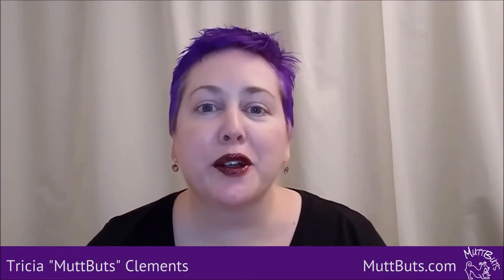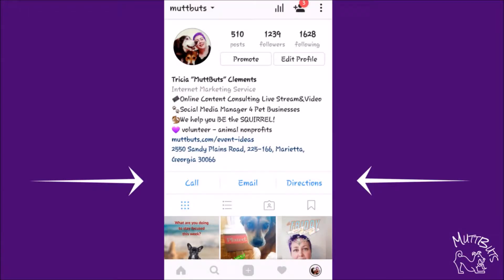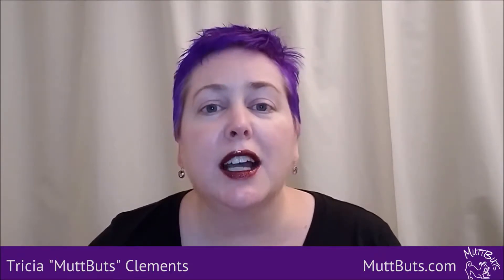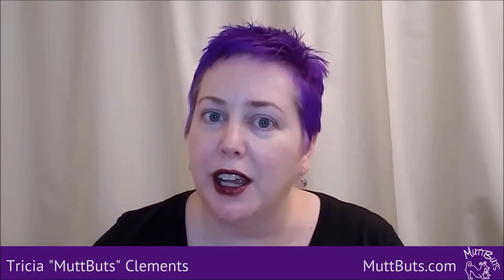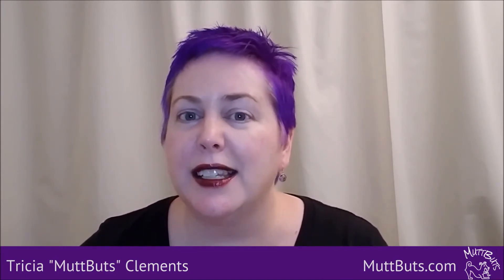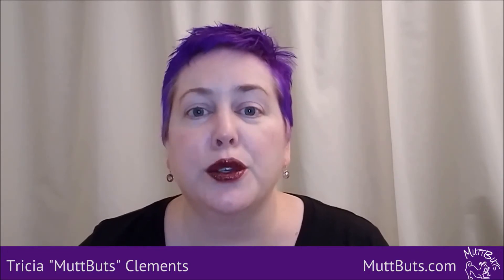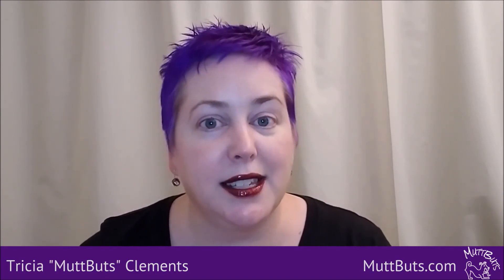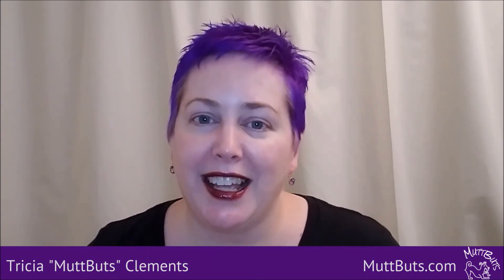Instagram Bio – How to use your bio to attract ideal followers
In this video, I discuss Instagram and how to use your business bio on your Instagram account to attract the right followers for your business.

ACTION! How often do you attend events for your business?